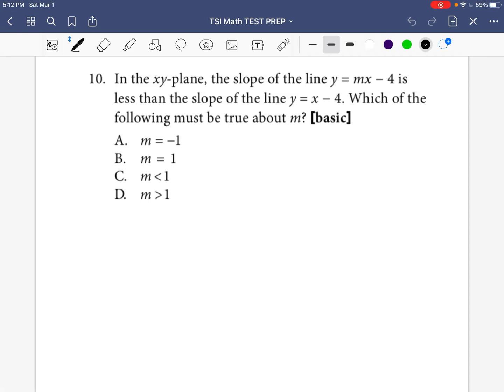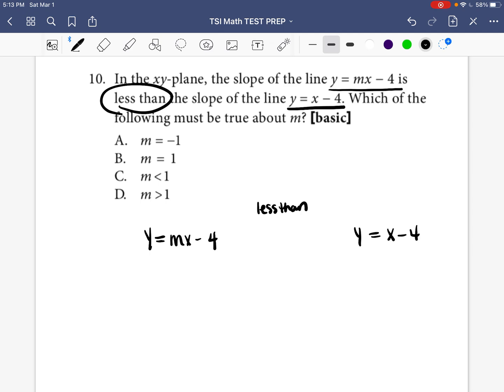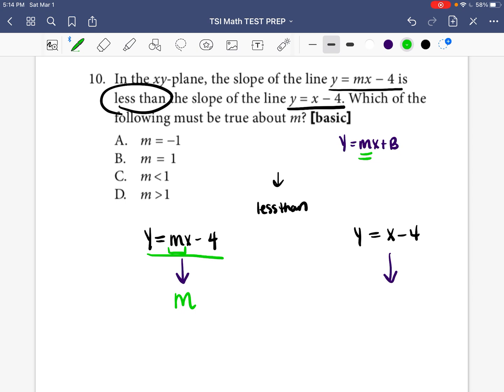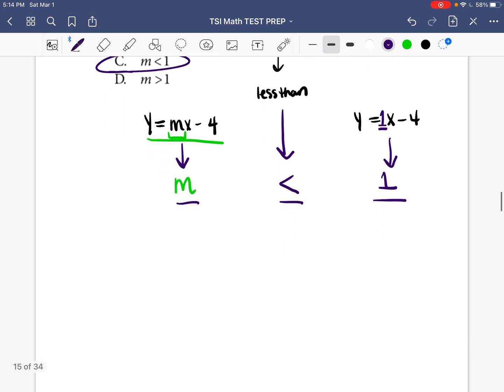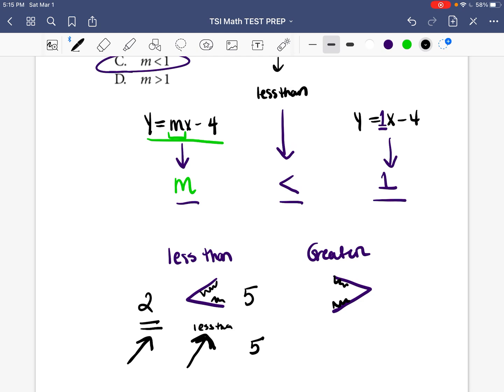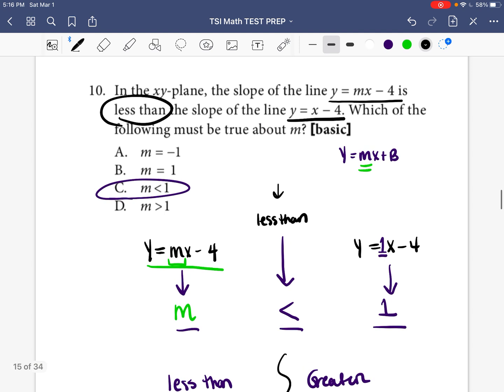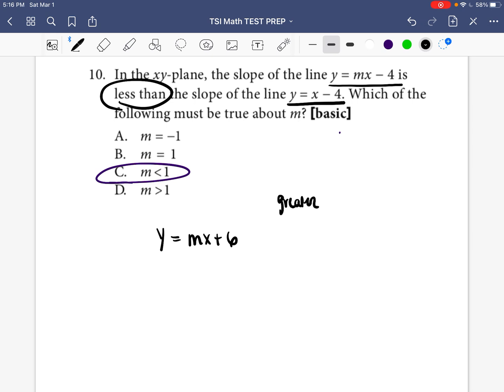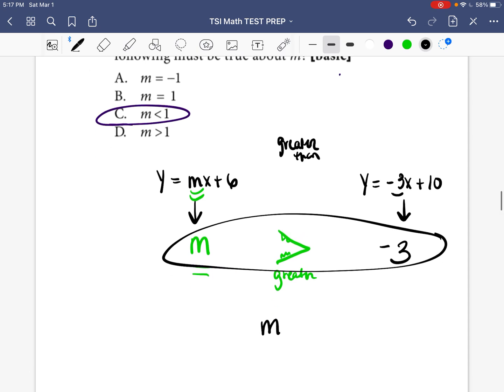SLOPE & GRAPHING QUESTION ON TSI MATH PRACTICE TEST….in the system-plane, the slope of the line…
Every question is answered, one at a time - step by step.

TSI COURSE COMING SOON…… :)